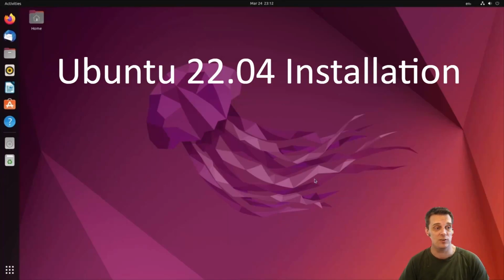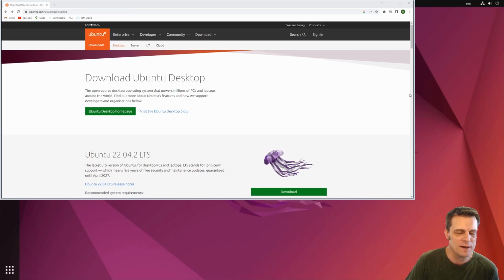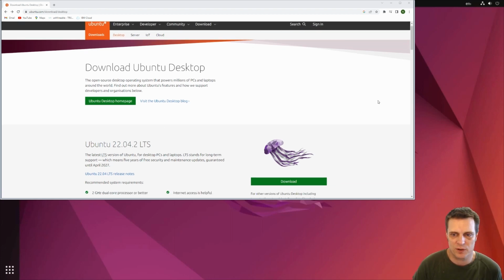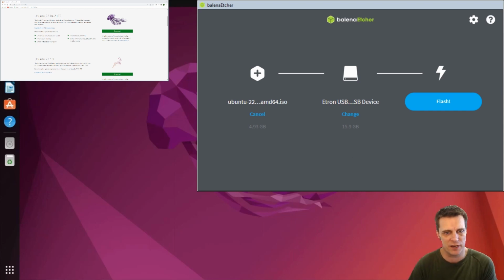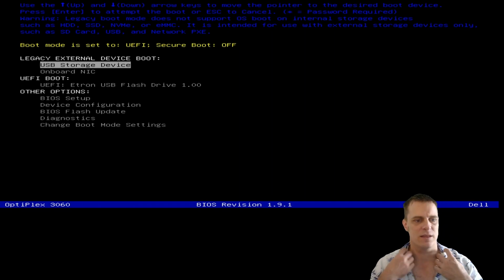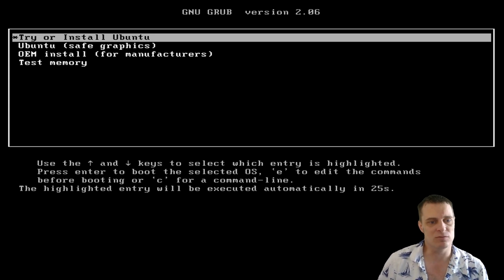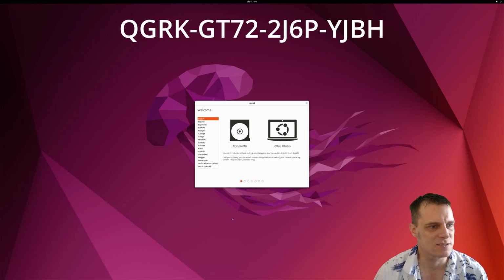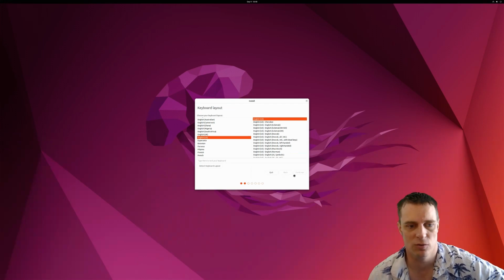Install Ubuntu 22.04 LTS - 2023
This video takes you through the steps to install Ubuntu 22.04 LTS. The download link for Ubuntu is: